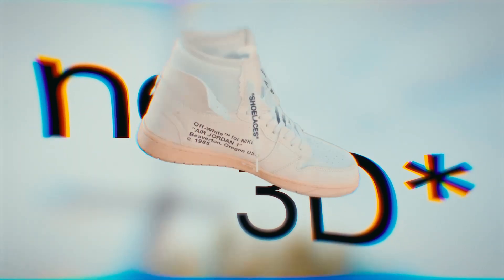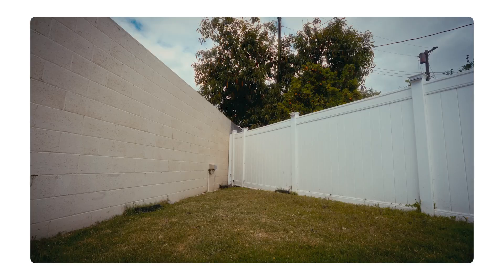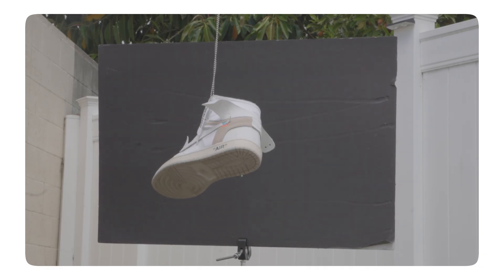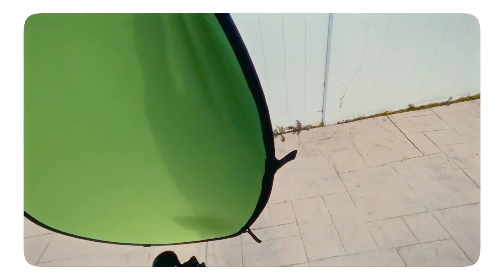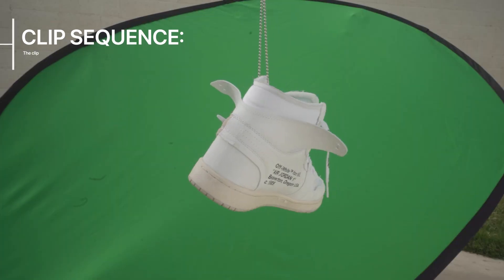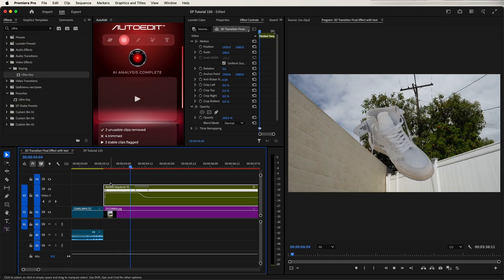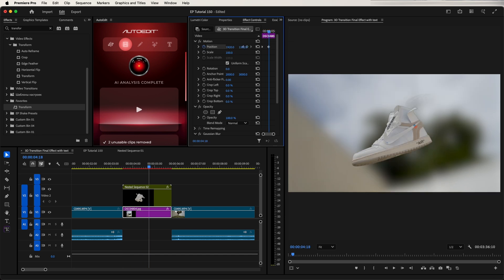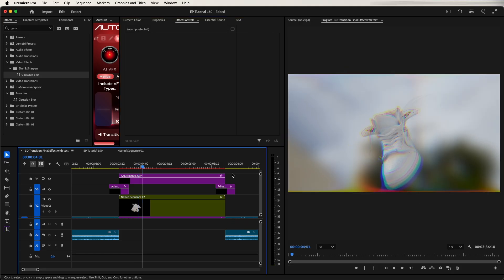The SECRET Spinning 3D Transition YOU have to try… | Premiere Pro Tutorial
Inspired by the goat: @GakuLange